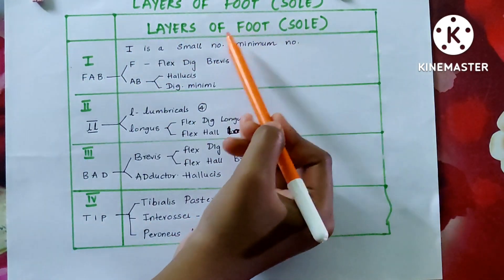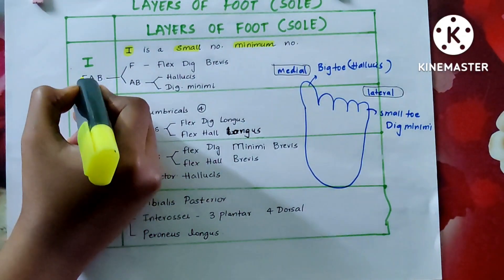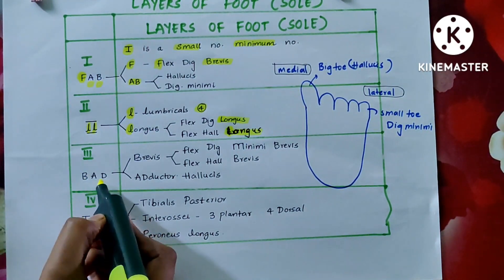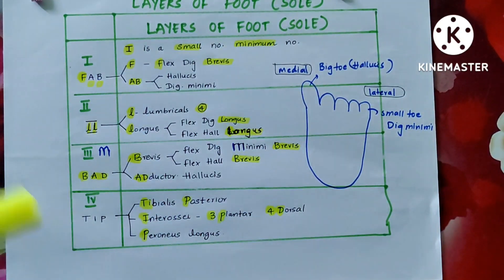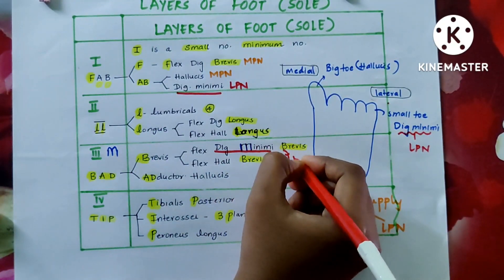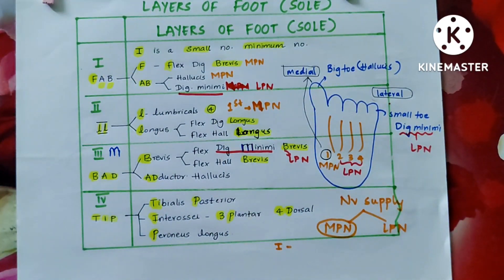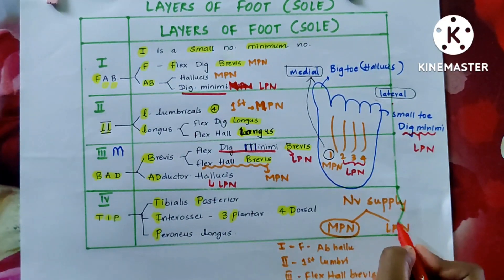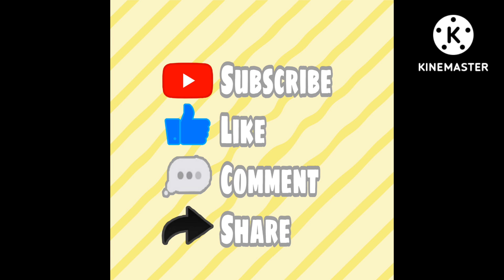Anatomy of layers of foot made easy for NEETPG/INICET/FMGE